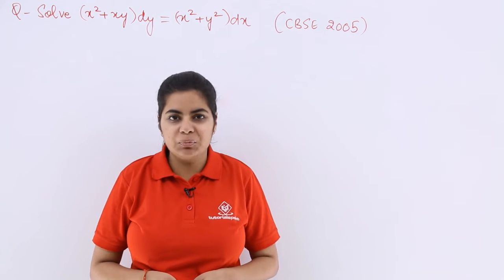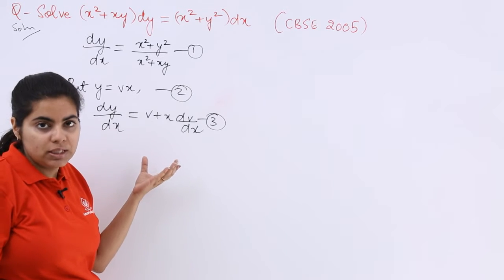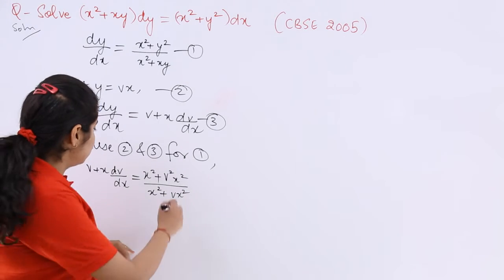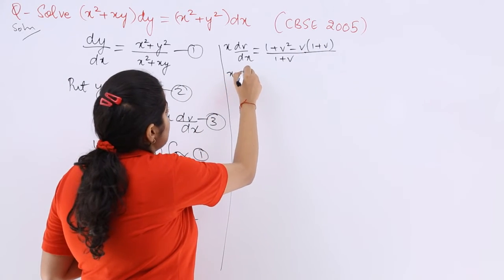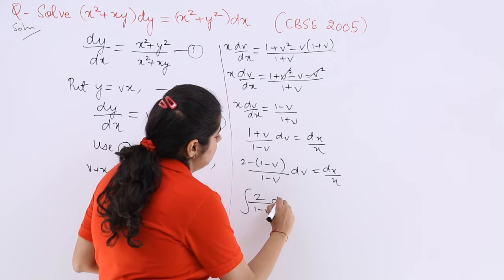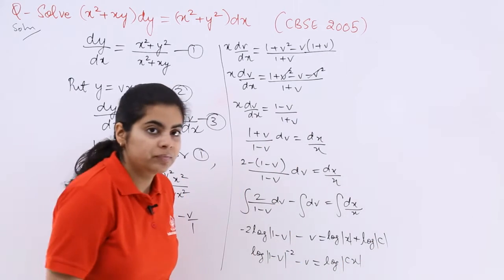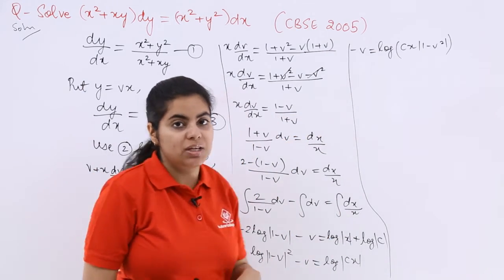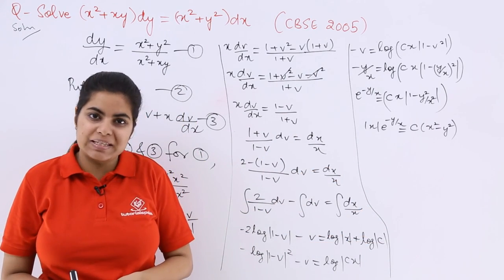Class 12th – Homogeneous Differential Equations Problem Example-2 | Tutorials Point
Homogeneous Differential Equations Problem Example 2